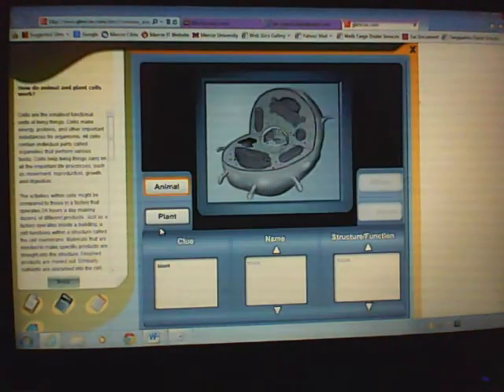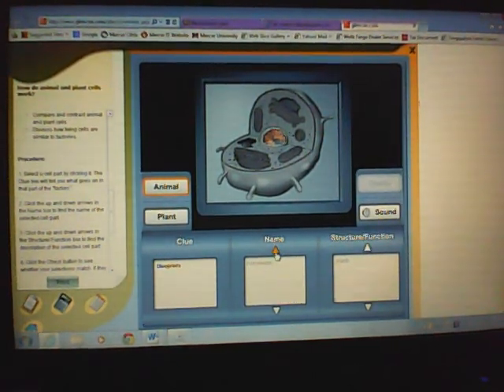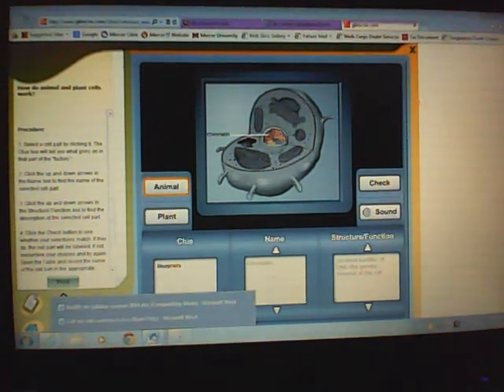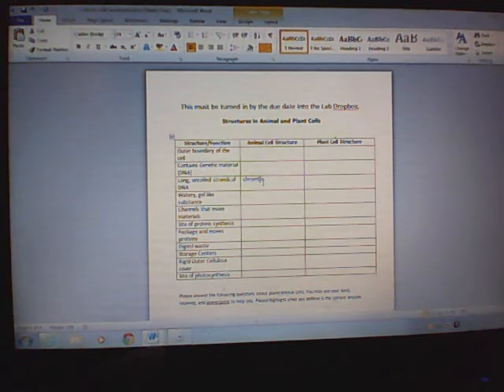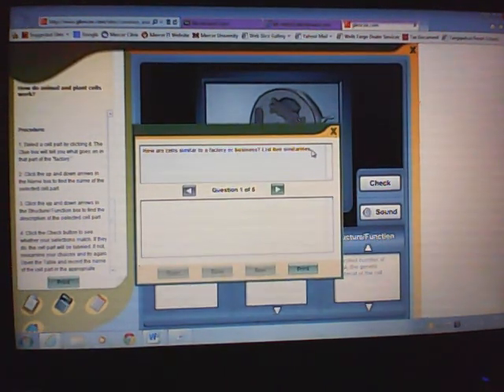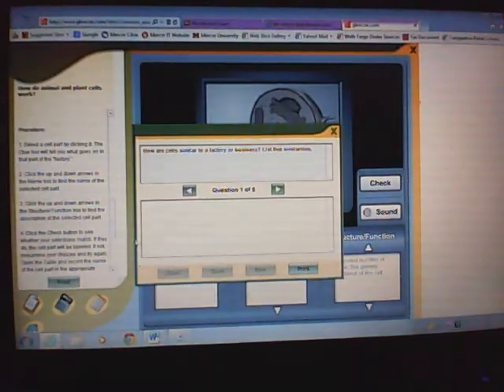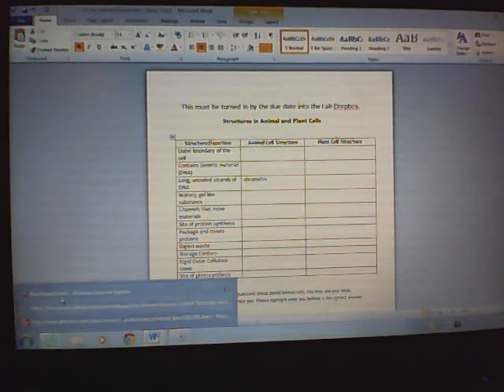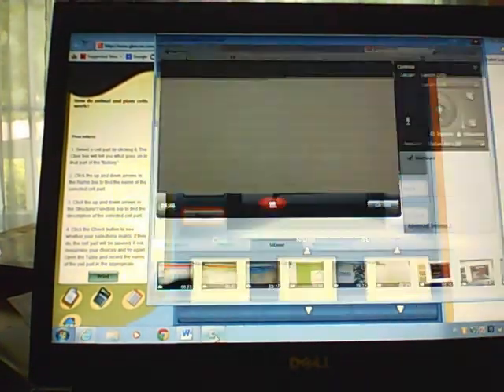Bio 101 cell strx v-lab